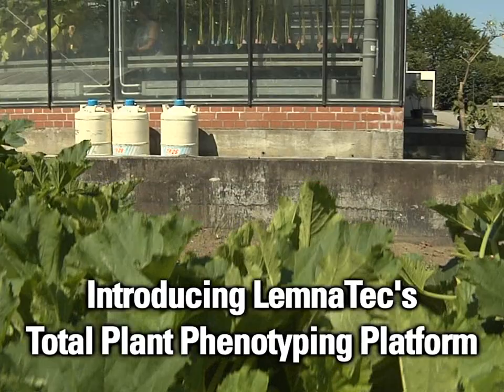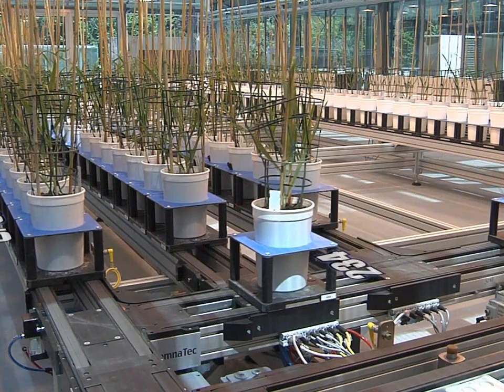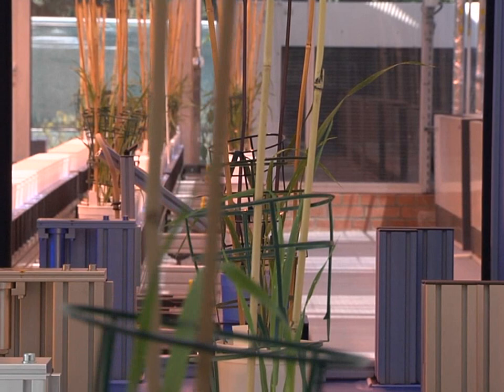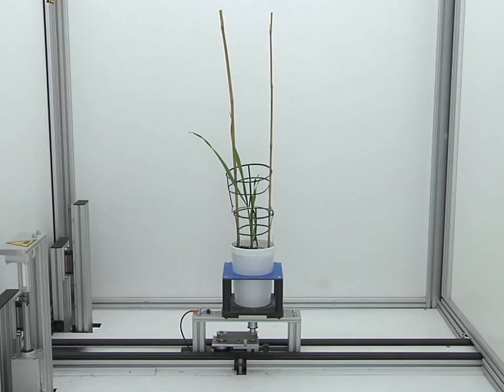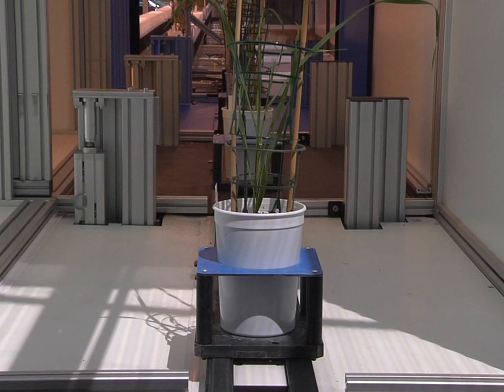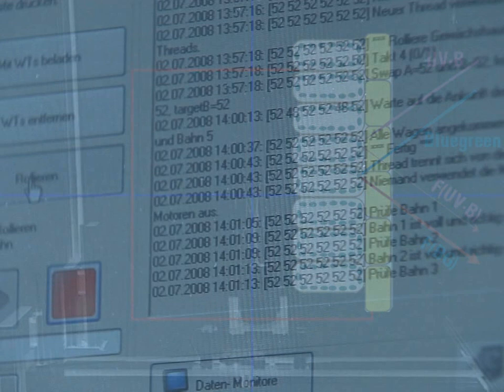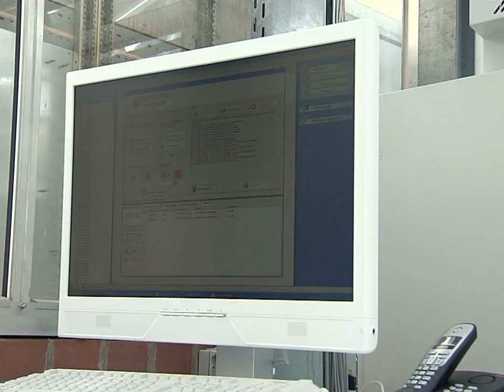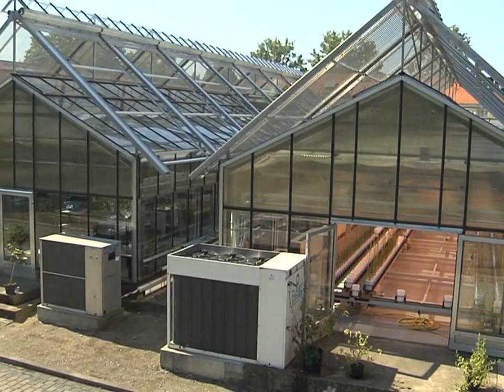Plant Phenommics LemnaTec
LemnaTec Plant Phenomics Platform for plant breeding
High-throughput screening and high-throughput plant phenomics have become key technologies for research in and development of active ingredients for pharmacology, new plant protection compounds and breeding for new traits in agricultural products. These technologies are fundamentally important for many fields of applied and basic research, enabling the examination and understanding of different plant gene functions and the overall effects of chemicals on various organisms.

Introducing the new LemnaTec Scanalyzer HTS, a highly flexible and fully automatic scanning system. The LemnaTec Scanalyzer HTS is equally able to scan adult Arabidopsis rosettes on trays and very small seedlings, insects or other organisms in 96-well micro titer plates. All in all, LemnaTec provides the technology to meet the new challenges in biology.

Update: The PhenoAIxpert HT is the successor of the Scanalyzer 3D; the HyperAIxpert is the sucessor of the Scanalyzer HTS.
Please note: shown technology is partly outdated, current system differ in technical details and operation modes.